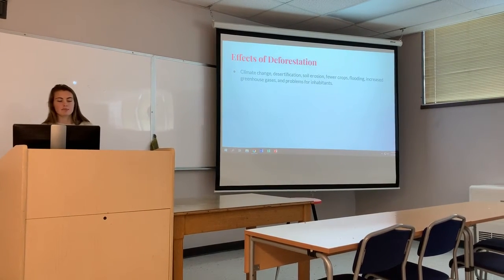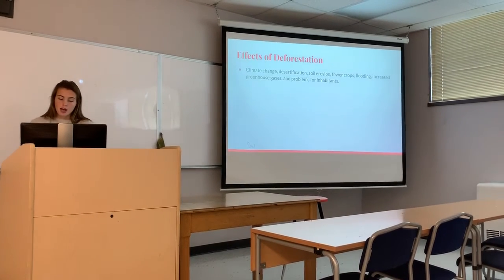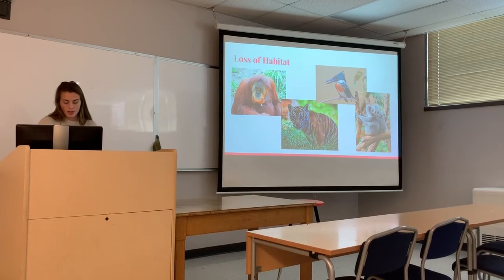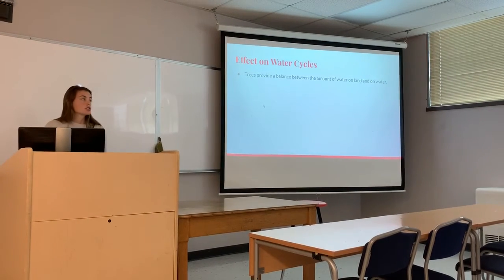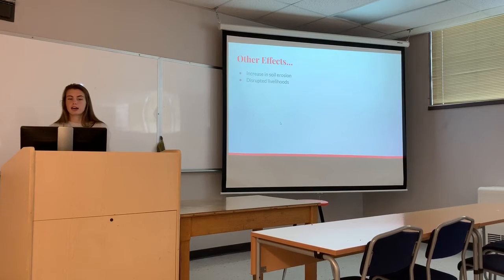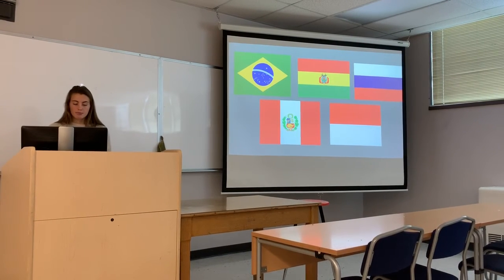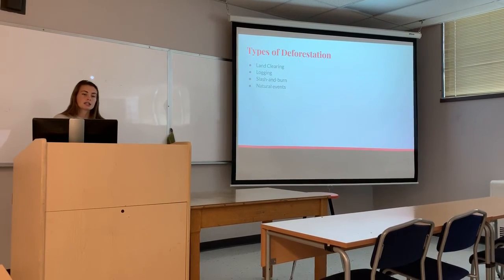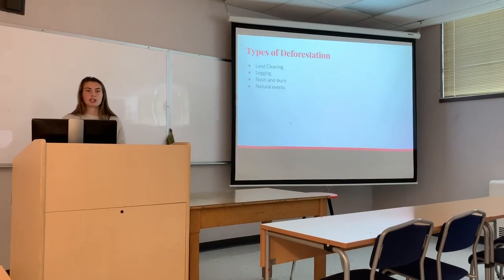EB801B20 7F17 4896 A803 21588FA804DB